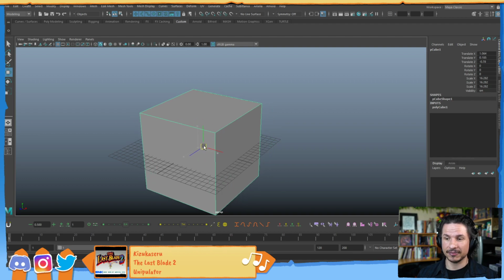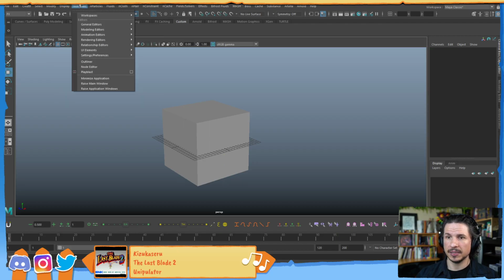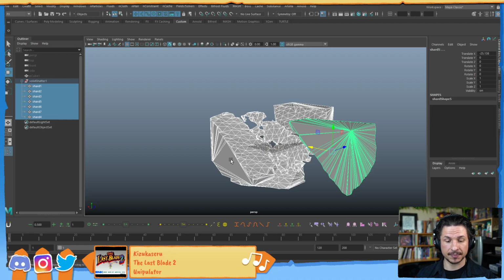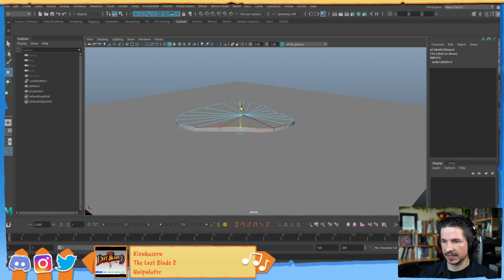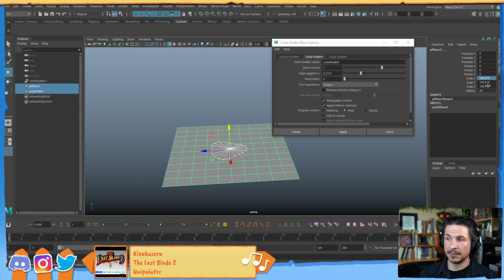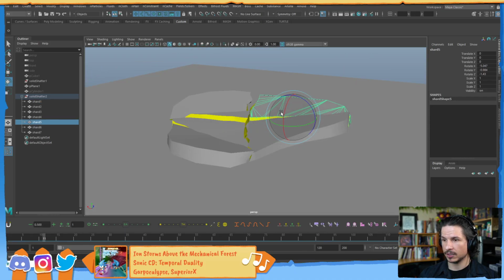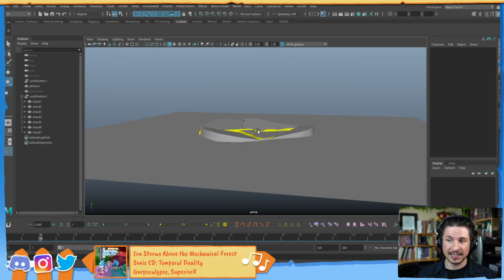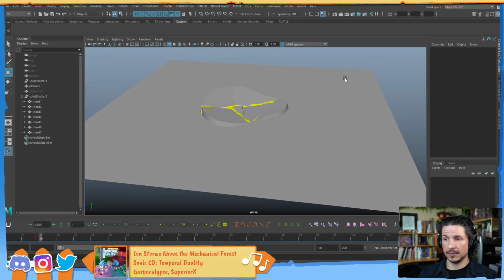Creating a shatter effect in Maya